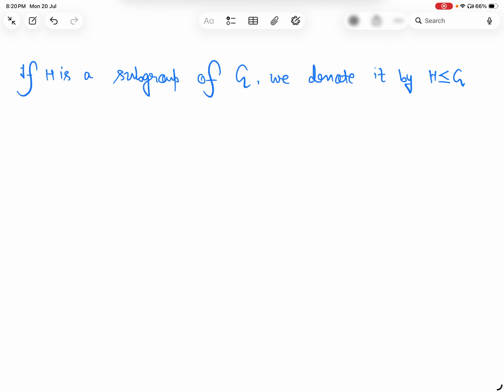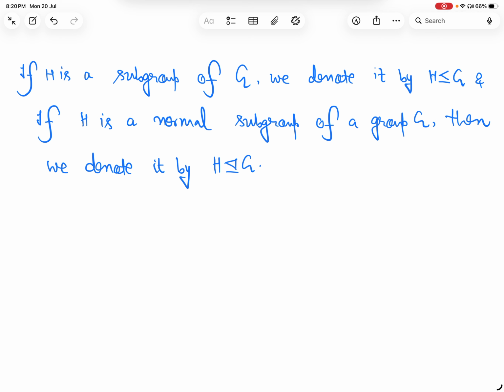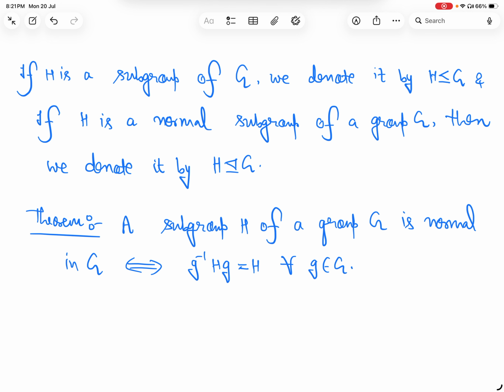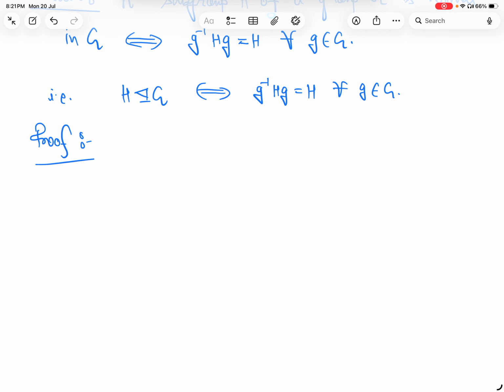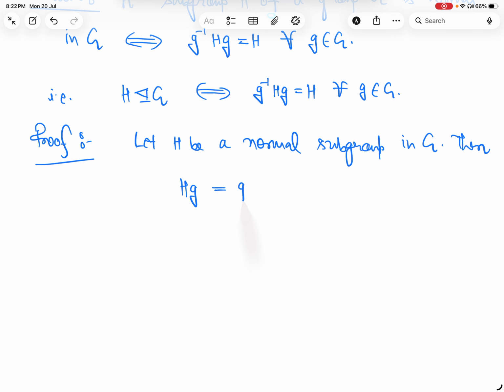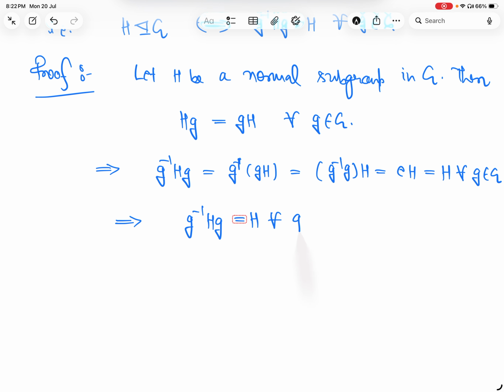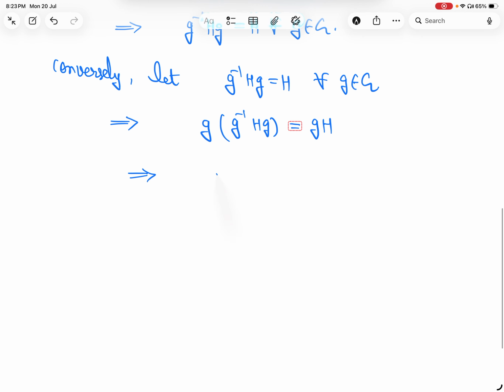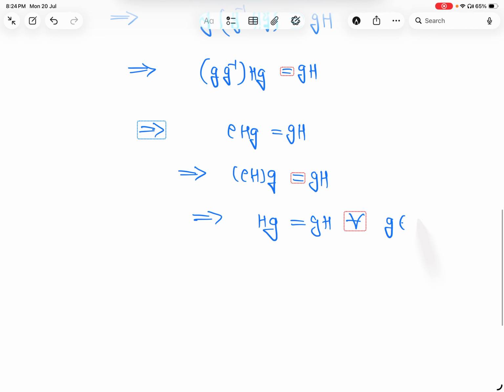H is a normal subgroup of G if & only if (g)^-1Hg=H for all g in G.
In this lecture, we show that a subgroup H is normal in a group if and only if (g)^-1Hg=H for all g in G.